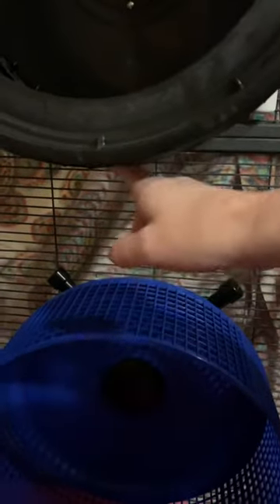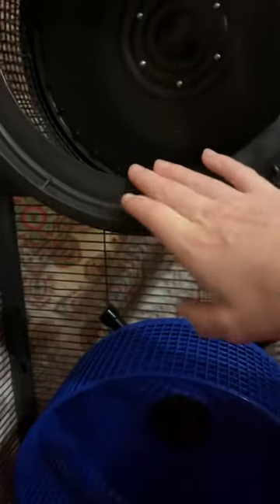Sugar glider wheel safety considerations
Installing glider wheels safely